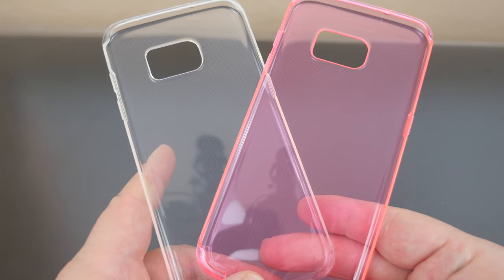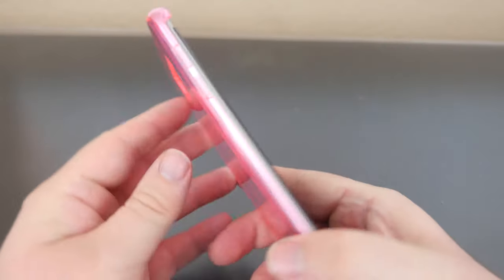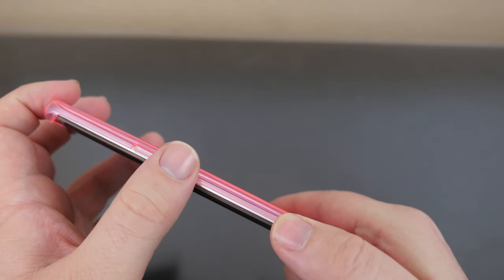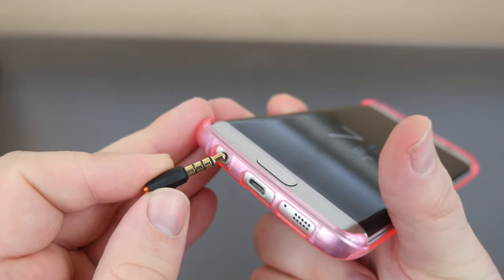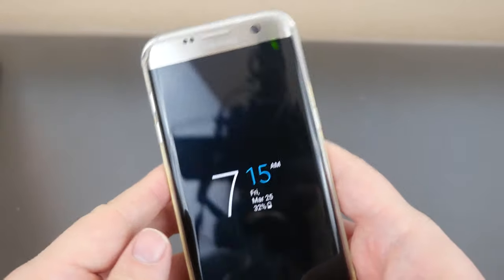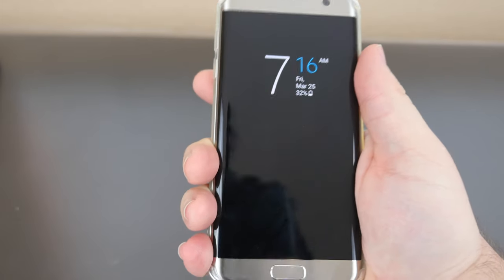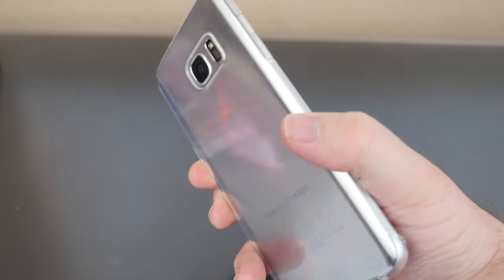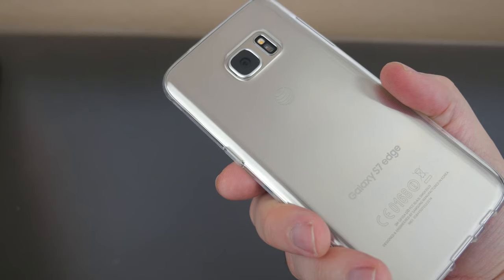Samsung Galaxy S7 Edge Profer Case REVIEW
Samsung Galaxy S7 Edge Profer Case